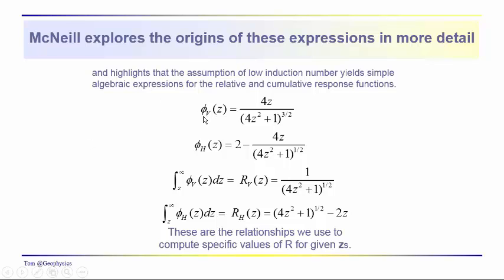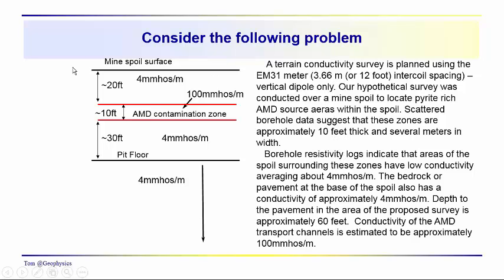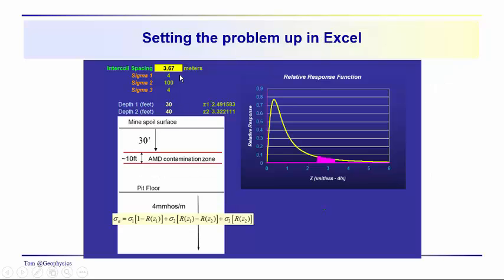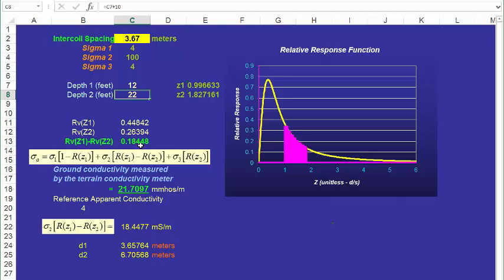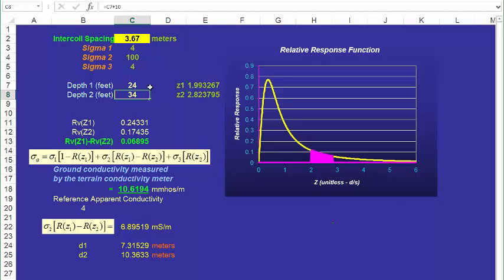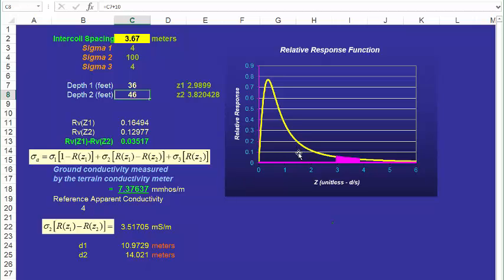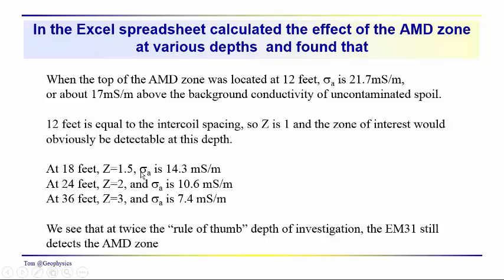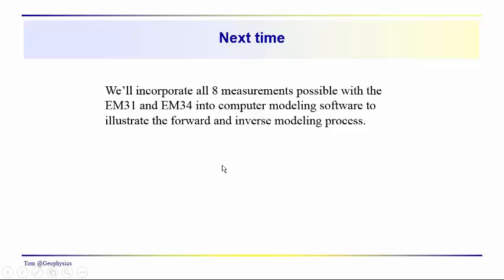Geophysics: Terrain conductivity - acid mine drainige and limits on exploration depths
We pose a problem associated with acid mine drainage and consider the limits on exploration depths, in the example, for the EM31. While you'll see in McNeill's technical note that the exploration depth for the EM31 vertical dipole is about 5.5 meters, you'll learn that this rule is not necessarily a reliable way to determine detectable depth.